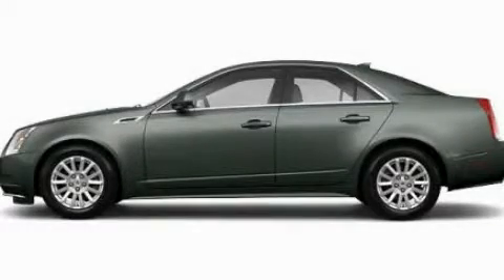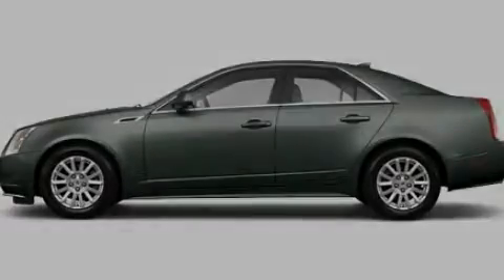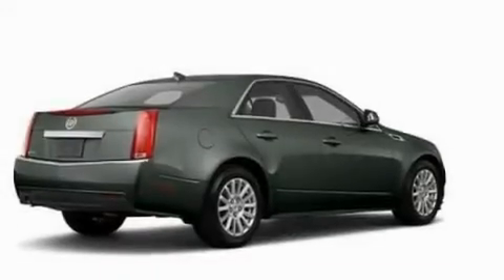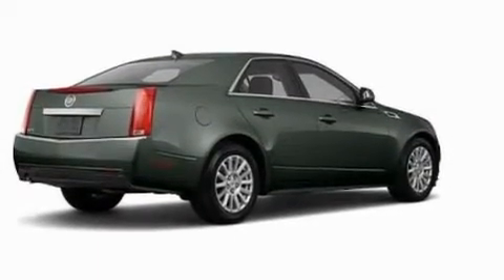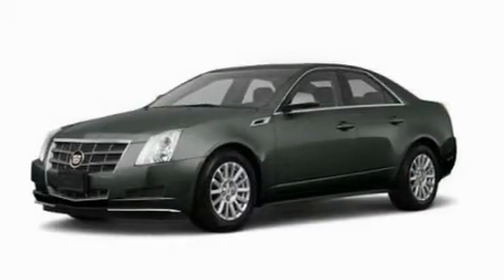2011 Cadillac CTS Sedan MI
Year : 2011

 Make : Cadillac

 Model : CTS Sedan

 Engine : 3.0L V6

 Trans . : Automatic

 Exterior : Green

 Interior : Black

 4000 W. Highland Rd.